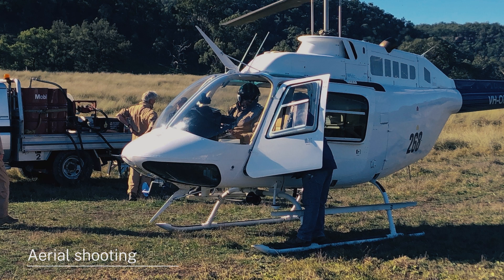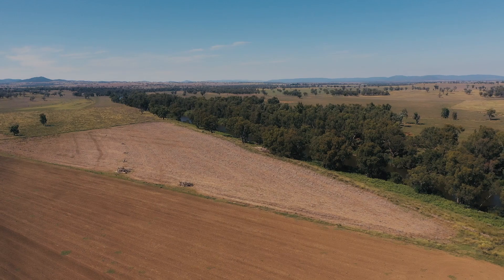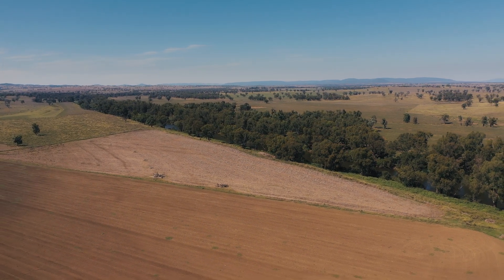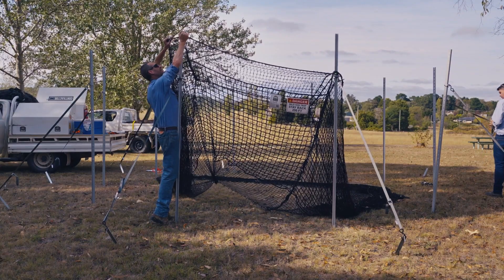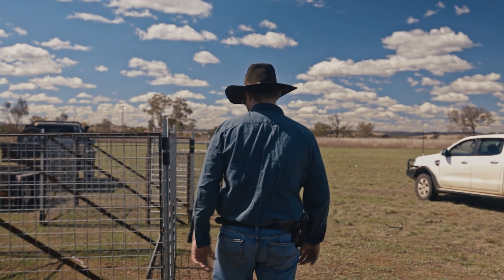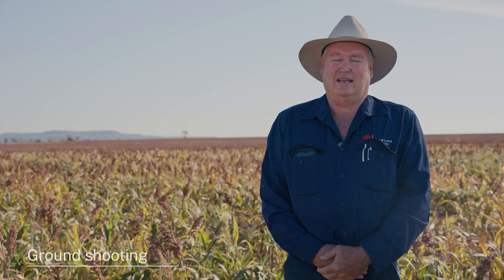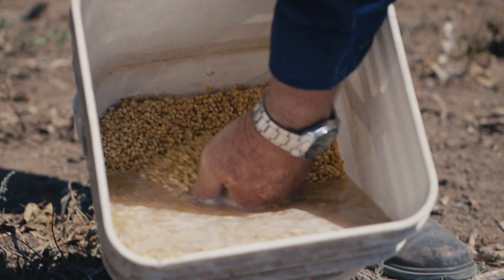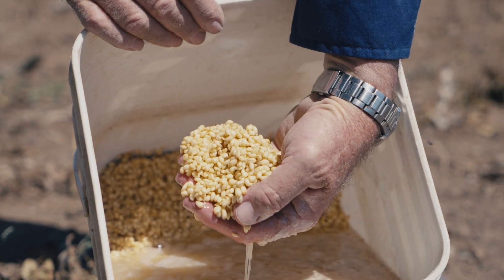Feral pig control techniques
Let's talk baiting, trapping, shooting and fencing! Find out which control techniques are going to work best for you and your property.